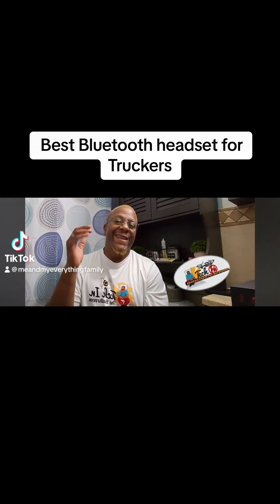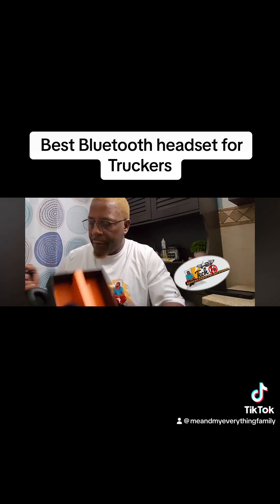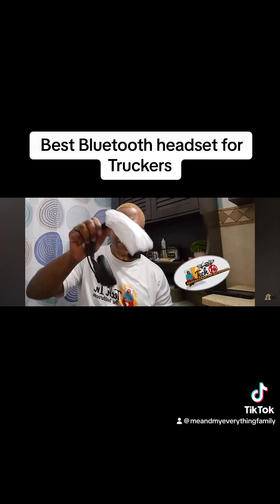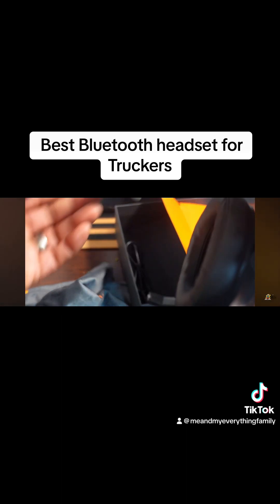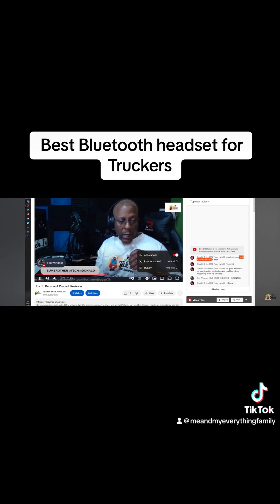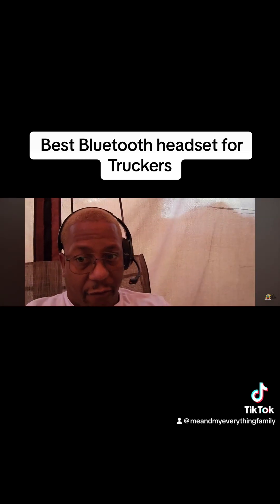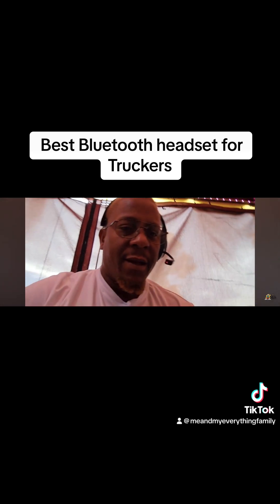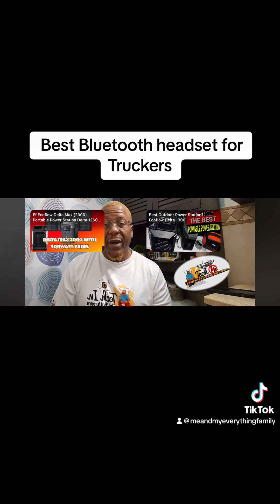Best Bluetooth headset for truckers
This is a great headset for truckers.

Here is my Review of Eksa H1 Review Great for Truckers and office work.